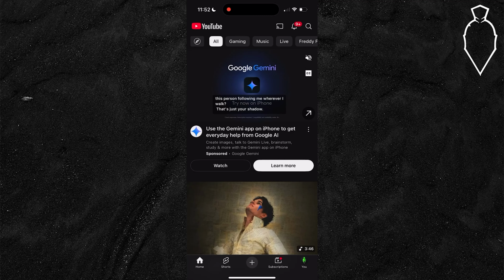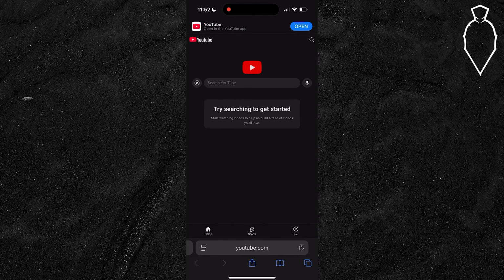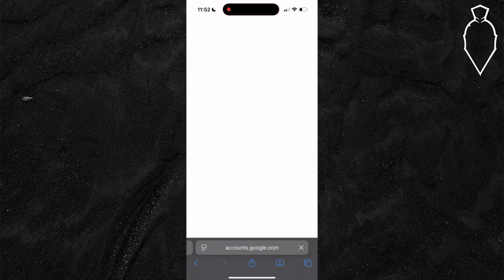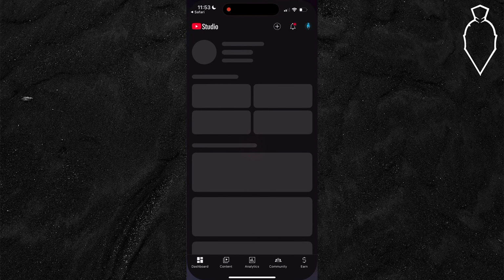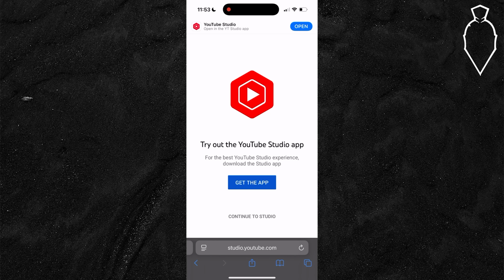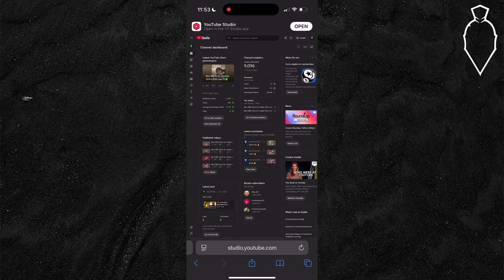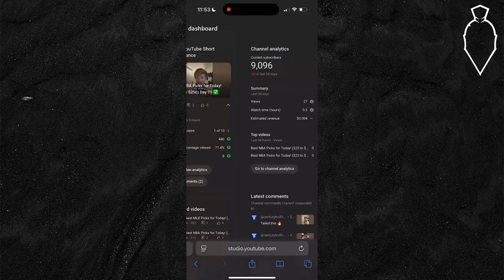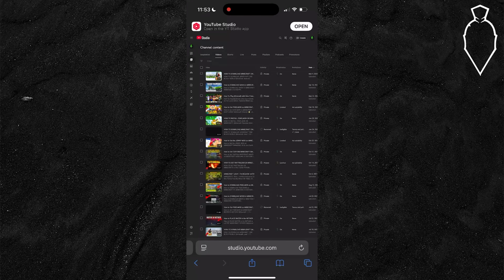How To See Your Live Subscriber Count On YouTube Mobile - Step By Step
how to see your live subscriber count on youtube mobile,see your live subscriber count on youtube mobile,your live subscriber count on youtube mobile